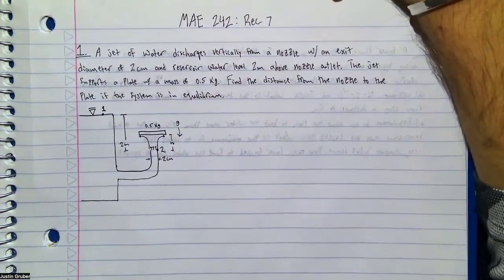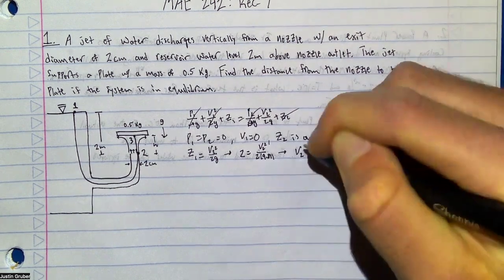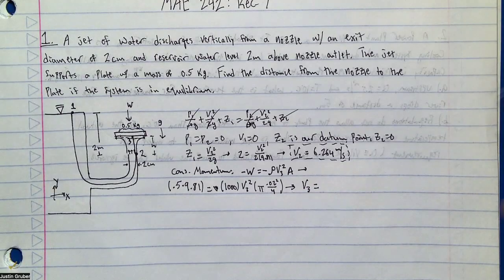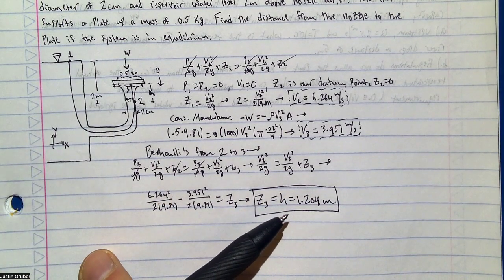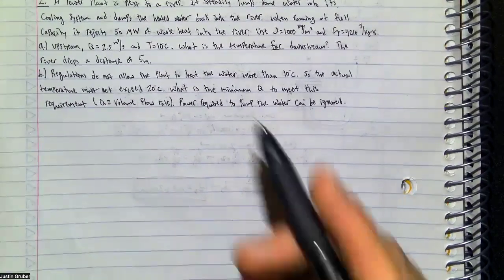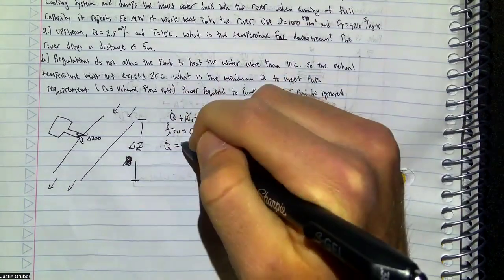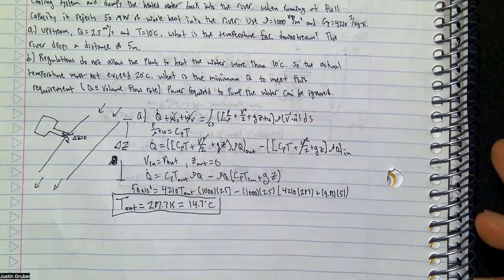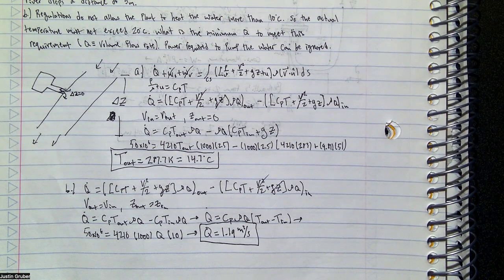Recitation 7 , Spring 2025, MAE 242 Intro to Fluid Mechanics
Practice problems covering Bernoulli's Principle, as well as conservation of energy.